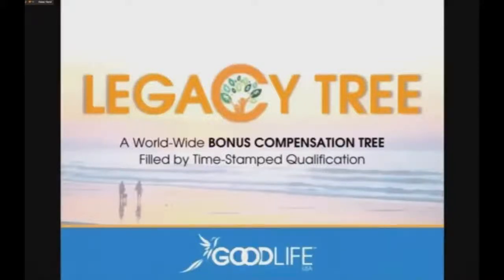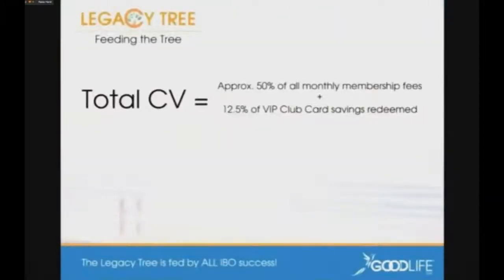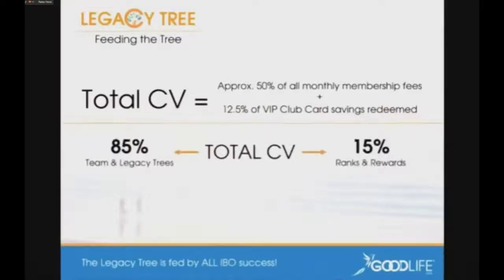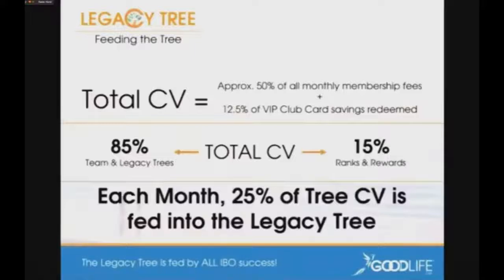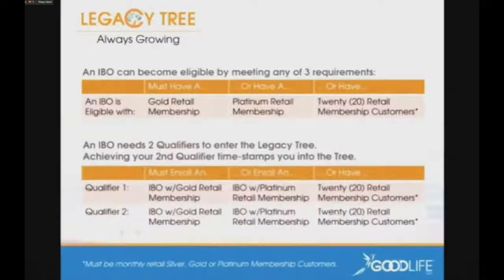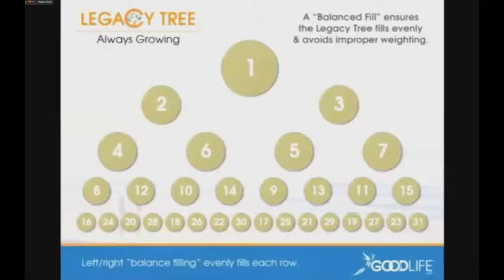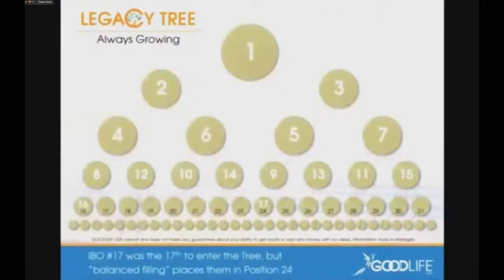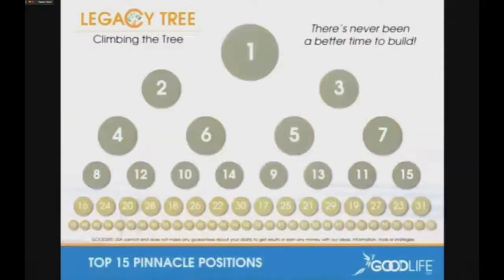GoodLife USA Legacy Tree explained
To learn more or to request a FREE $200 hotel savings card